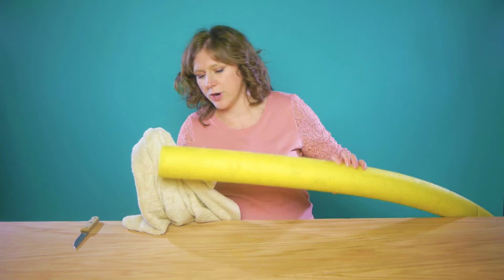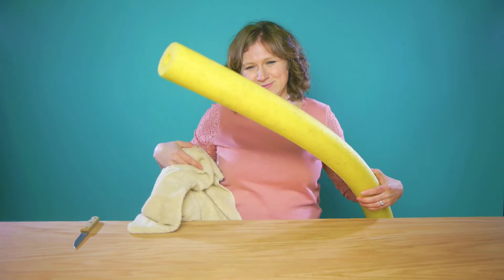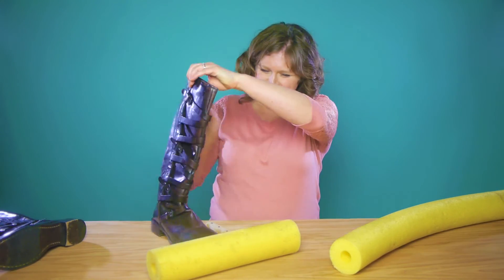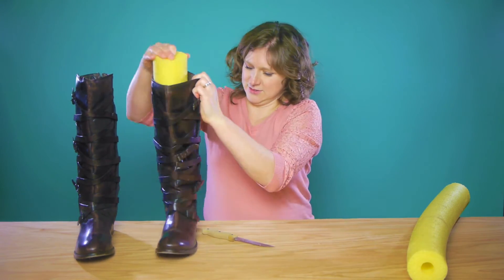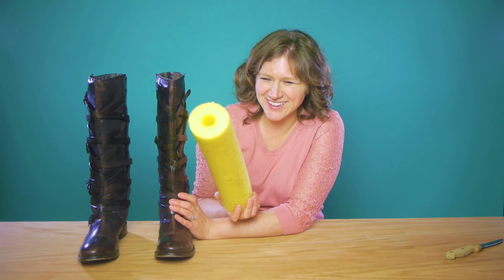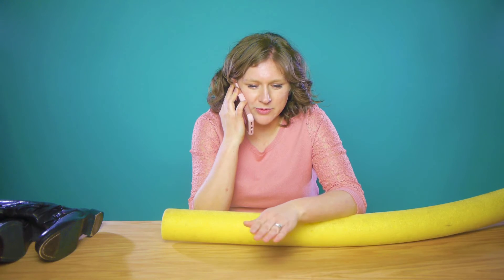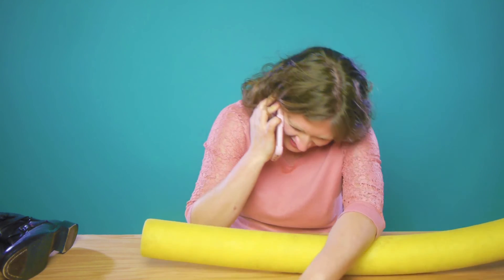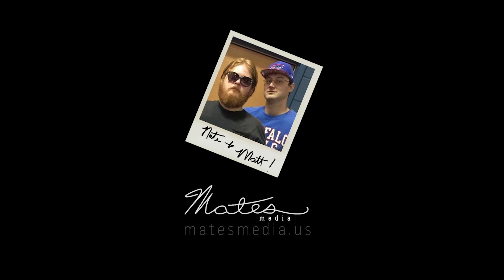How to make your own Boot shaper, boot-Former Life-Hack thingie MommyHacks Ep19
GAH! Floppy boots! They fall on each other, knock the next pair over, end up all In a folded creasy pile making you dig for a pair. Finally, I found a way to keep my boots upright and in shape! No more boots dominos!

MommyHacks is a show that light-heartedly shows life hacks and tricks to make your life as a parent a little easier.

Metal song "Double Helix Sting" by Ethan Meixsell